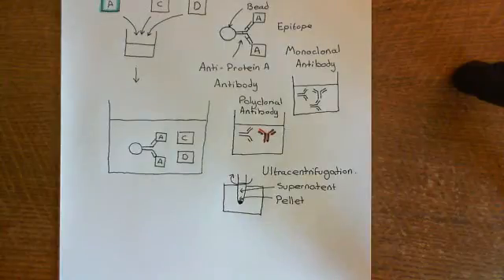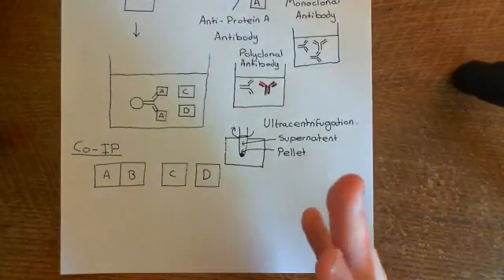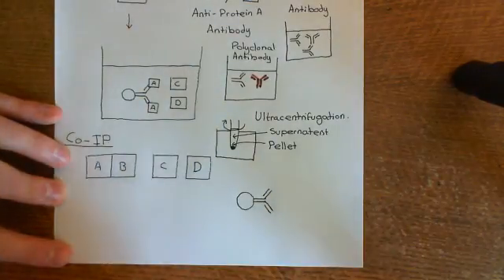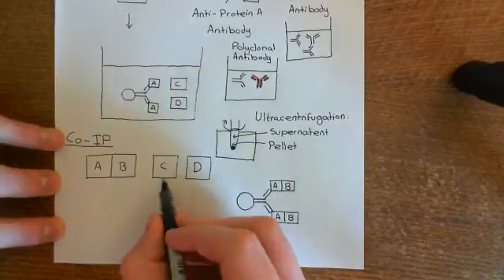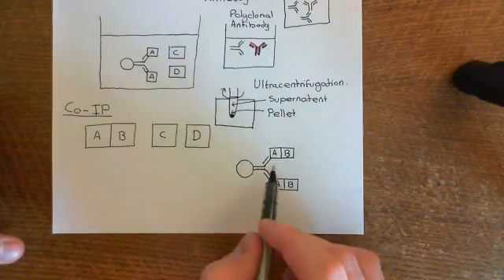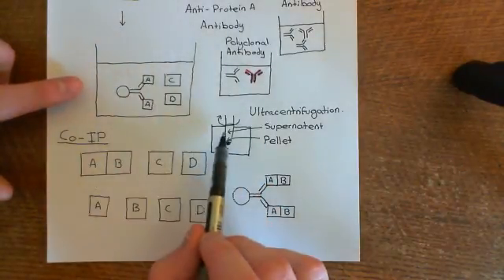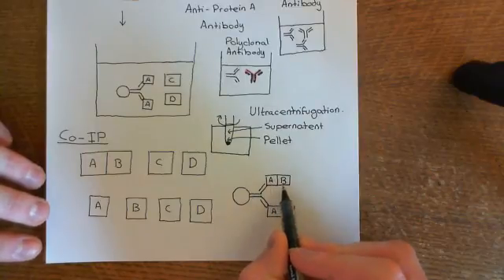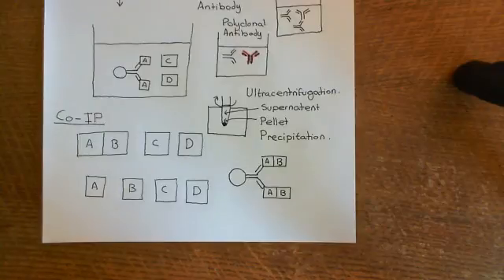Co-Immunoprecipitation Part 2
In this video we discuss how co-immunoprecipitation can be used to show that two proteins are assembled in a protein complex.